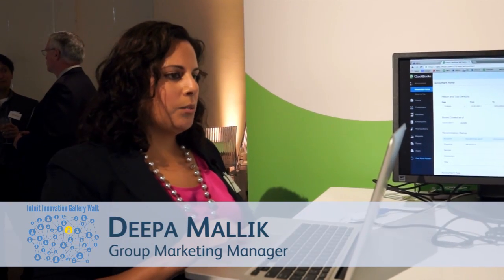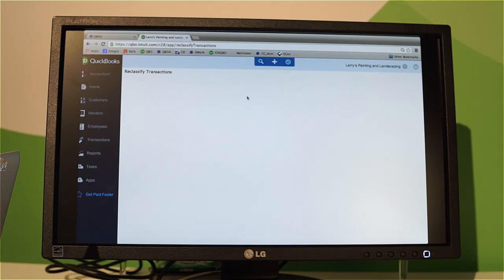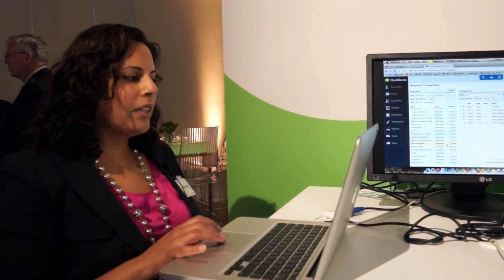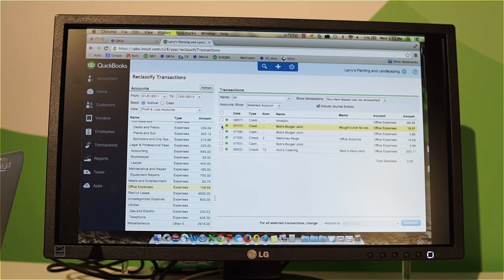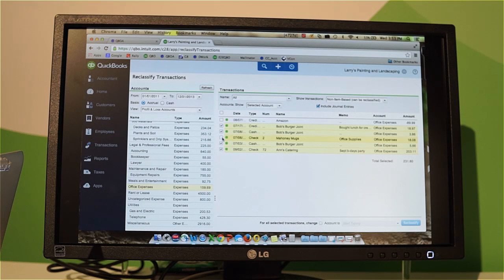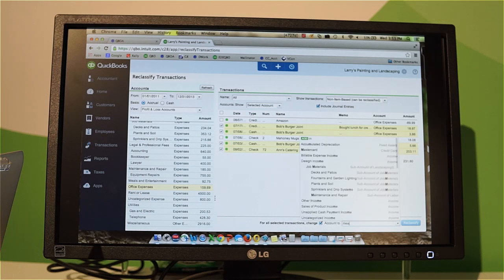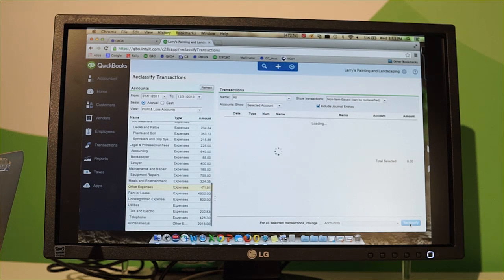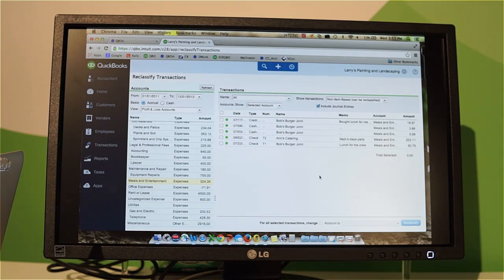In a New York Minute: Goodbye Eyeshade, Hello Cloud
If you're an accountant who loves green eyeshades and pocket protectors, stop reading now. But if you're ready to go online and move to the cloud, watch this short video to learn how Intuit QuickBooks Online Accountant simplifies some of your most mundane tasks and gives you more time to help clients. Caution: This is a video that only an accountant could love. See it demonstrated at Intuit's recent Gallery Walk in New York.